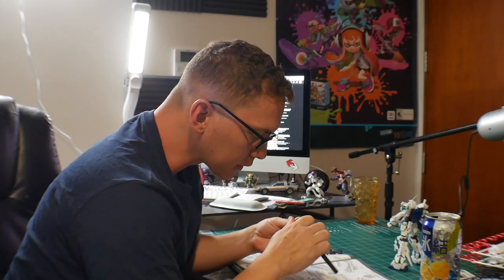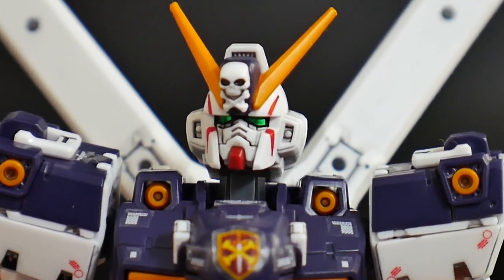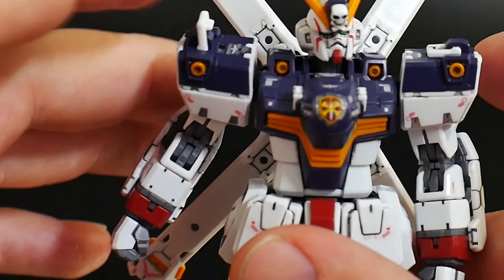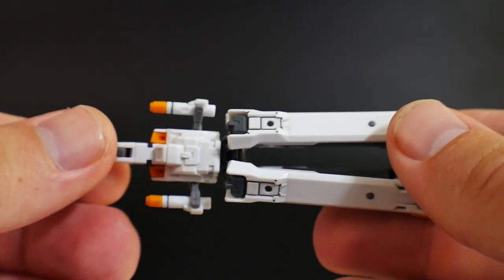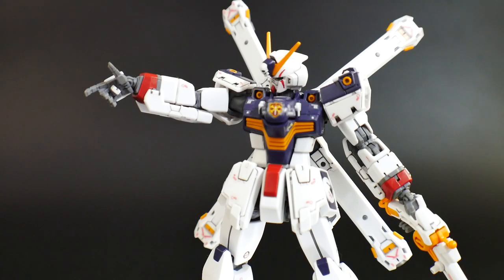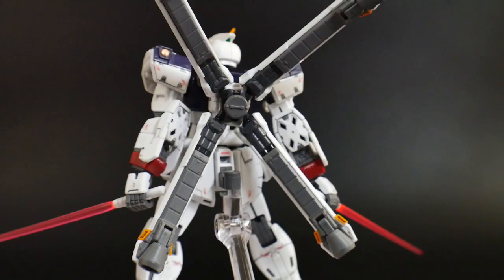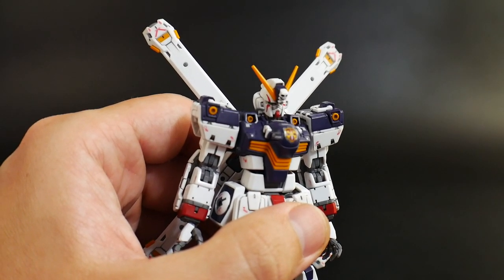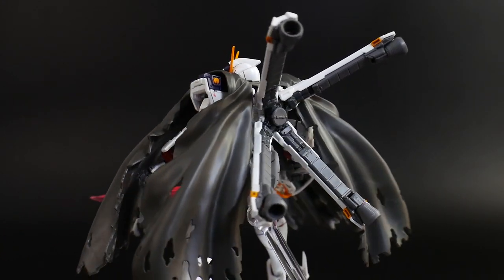RG Crossbone Gundam X1 Review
Andrew Burford
enthuZM Prod.
alessandro pititto
NQG420
Red Blade
CRITICAL STRIKE
ForgedHorizons
Orb Weaver